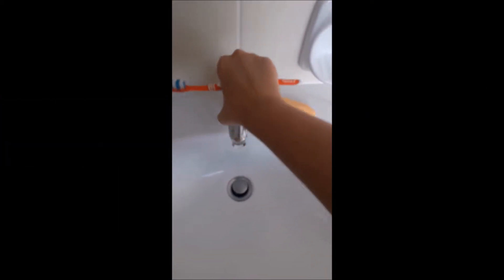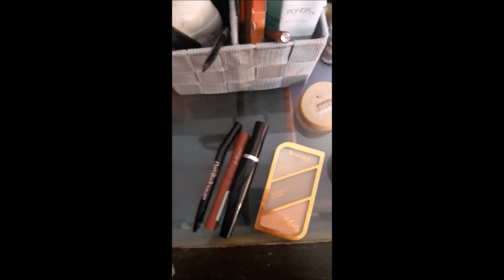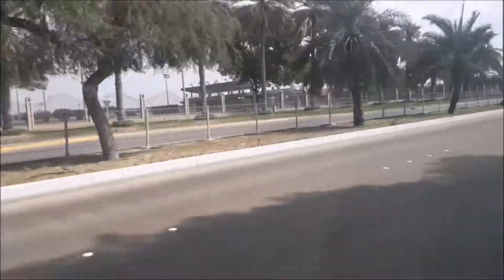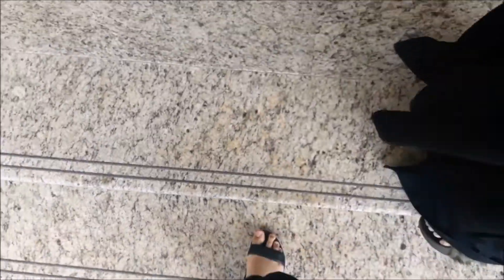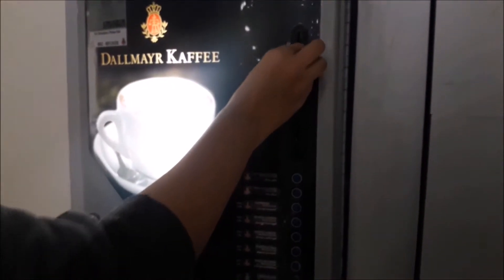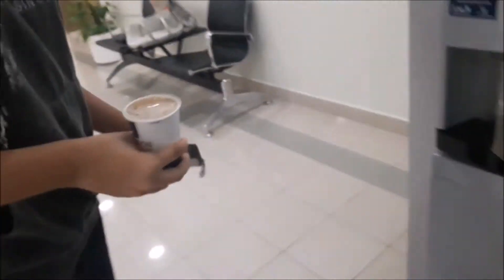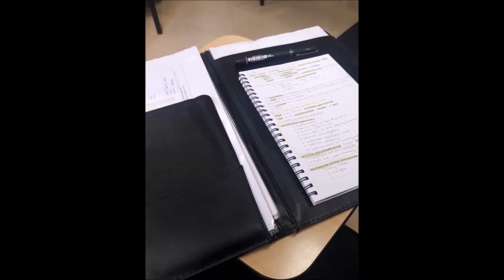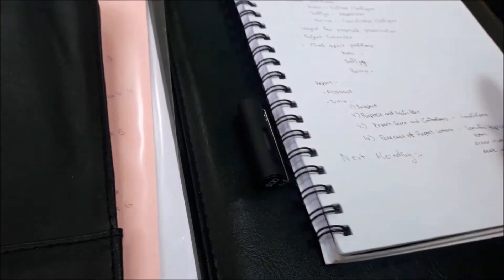- A Day In My Life - ( 17th Jan 2018 )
Today I decided to show you guys what my day looks like while im at uni so this is a day in my life.